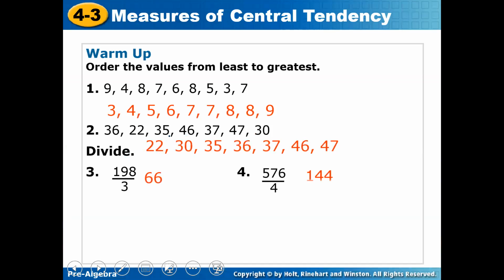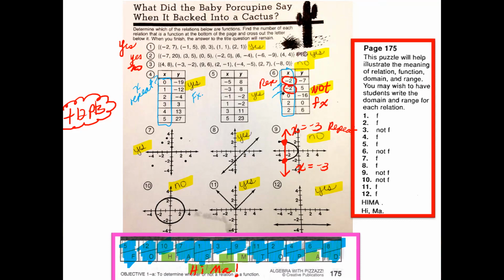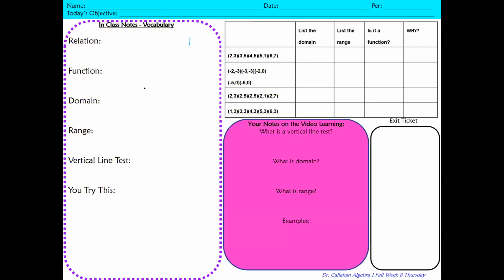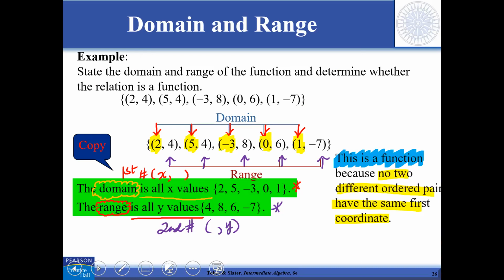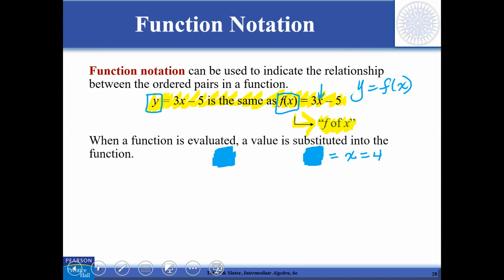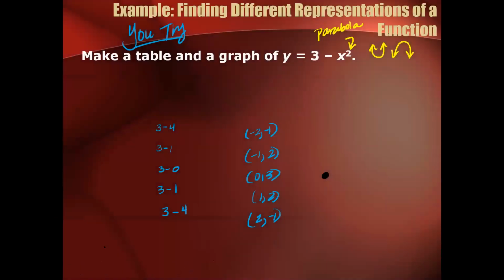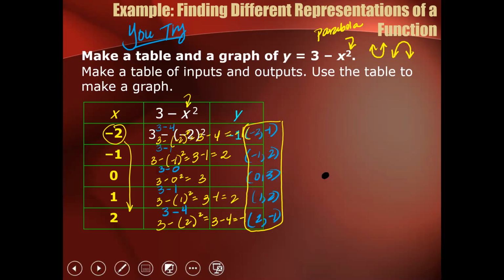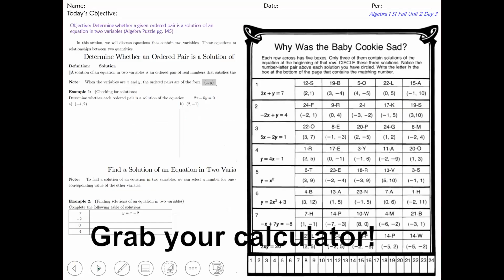Week 7 Tue Alg1S1 domain range & fx day2 Dr NataliaCallahan